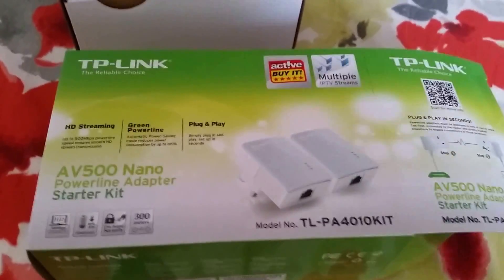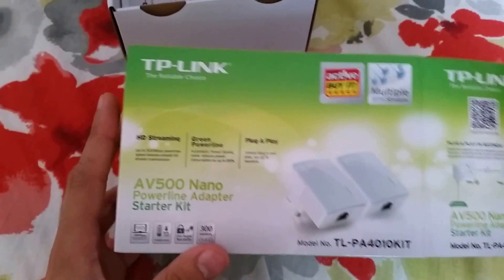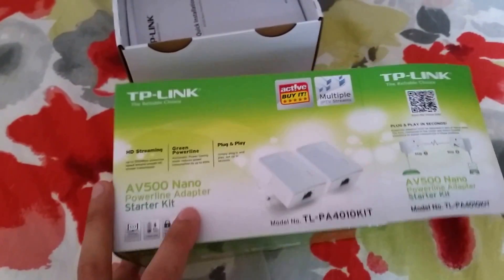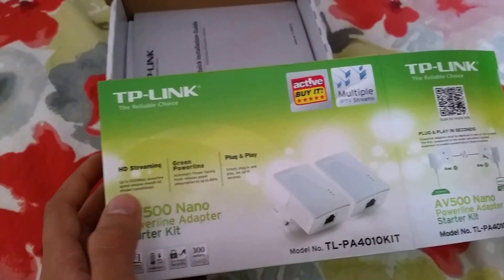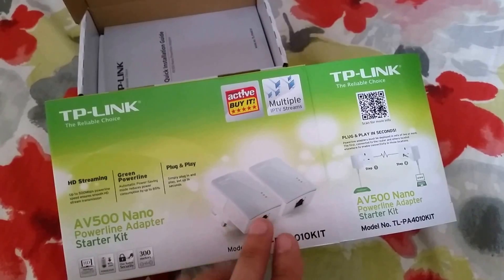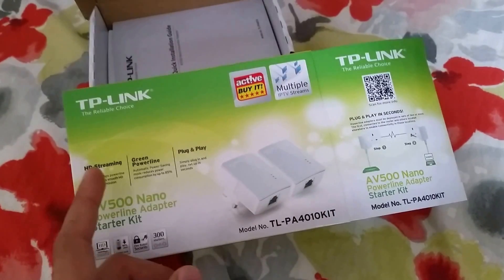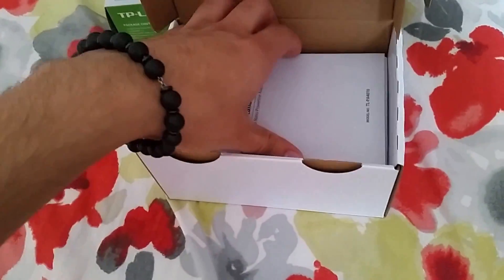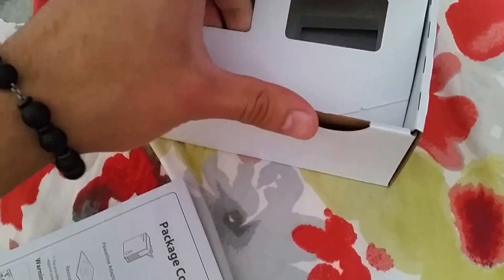How to permanently fix Xbox One Wifi Issues - PERMANENT FIX 2014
This is the final tutorial where I will be showing you guys on how to fix the wifi issues on xbox one where it constantly cuts out every 2-5 mins on Activision published games.

This is a permanent 100% fix so please guys do watch the video completely and purchase this adaptor for as little as £25/$59 if my previous videos still hasnt helped at all.

UK Link:

US Link: